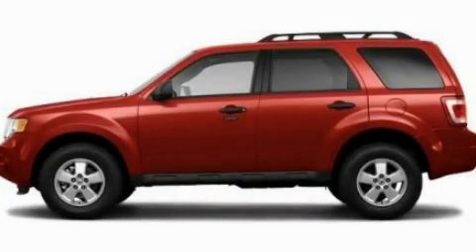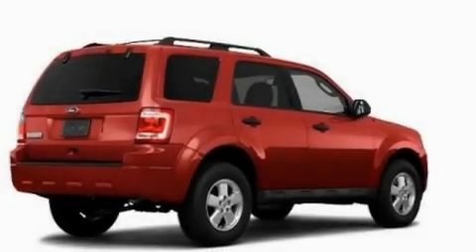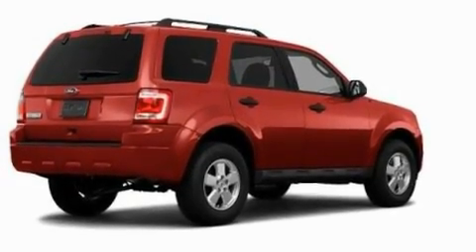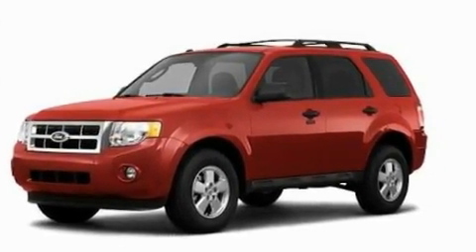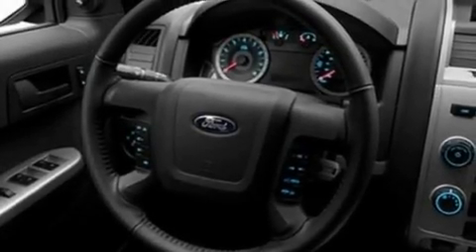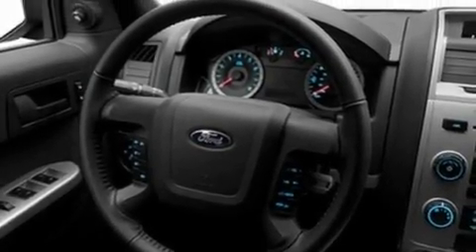2011 Ford Escape Chattanooga TN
Year: 2011
 Make: Ford
 Model: Escape
 Engine: 3.0L I6
 Trans.: Automatic
 Exterior: Red

 Interior: Tan